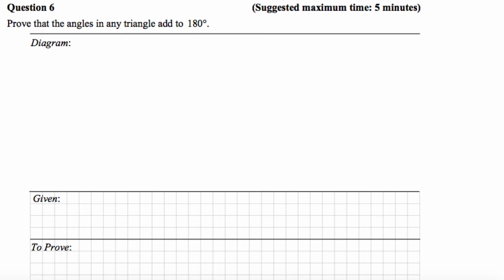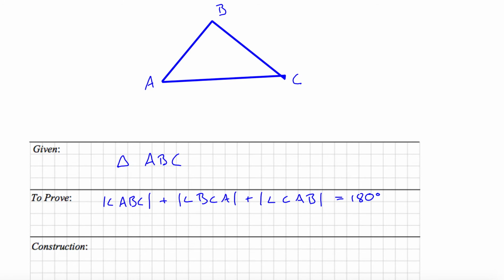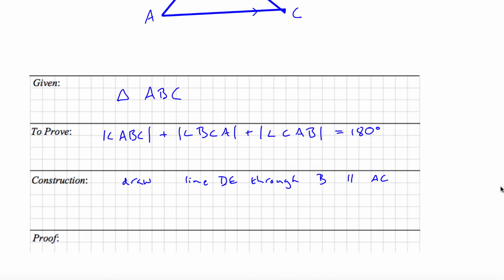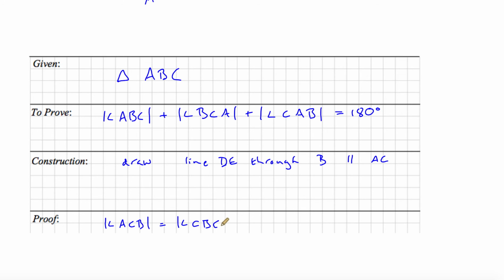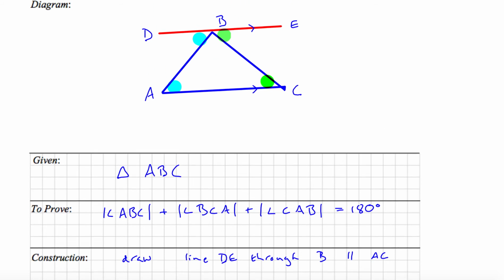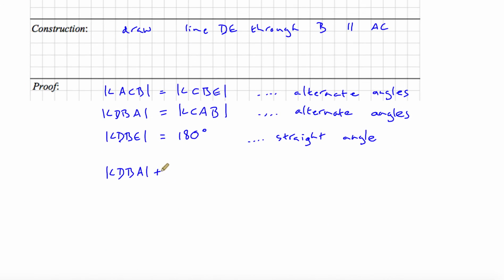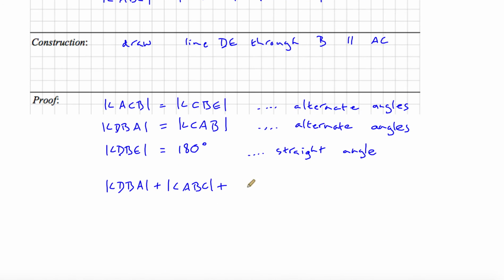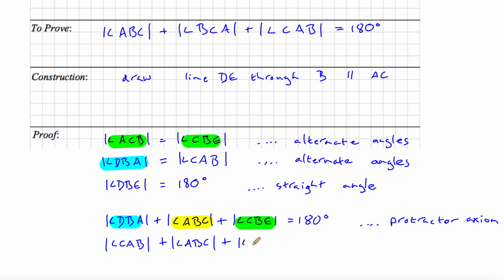2016 JCH P2-Q6